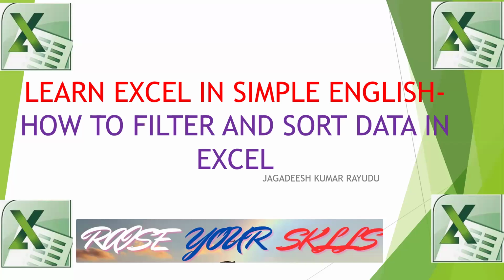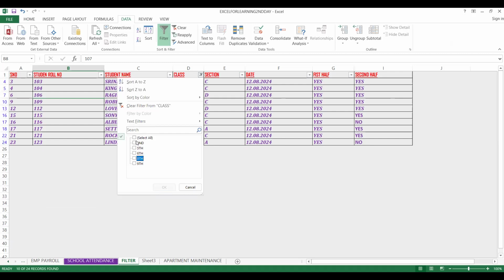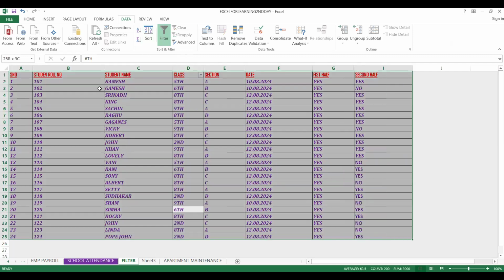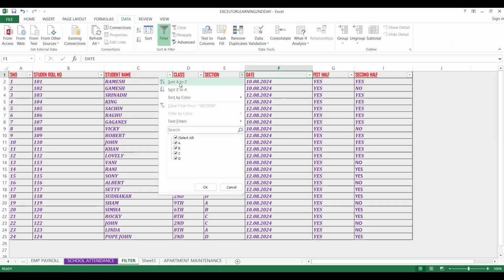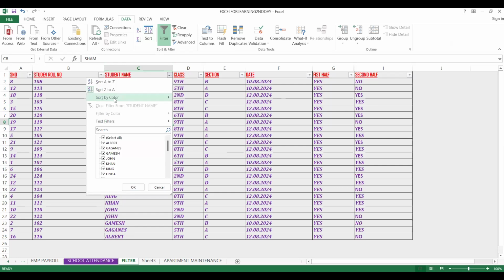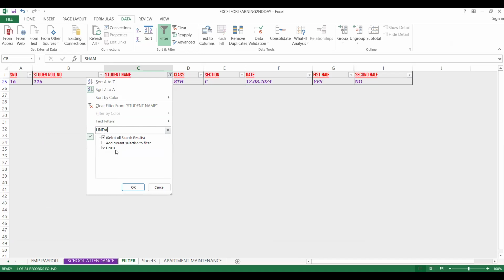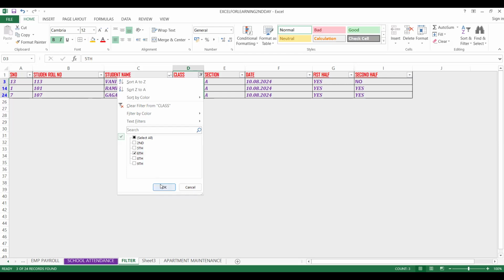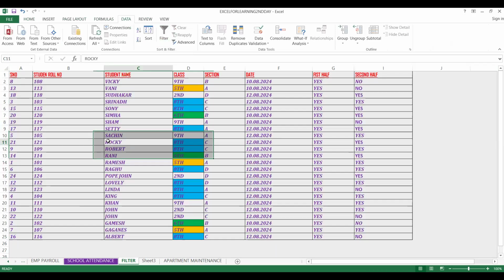SESSION 10 LEARN EXCEL IN SIMPLE ENGLISH HOW TO FILTER AND SORT DATA IN EXCEL